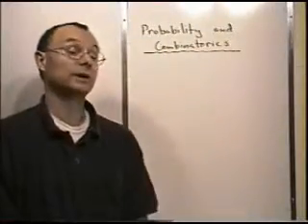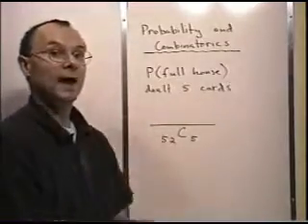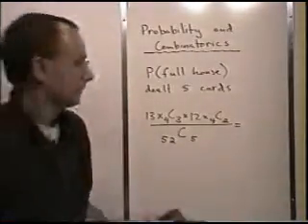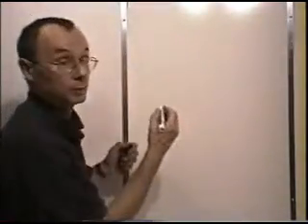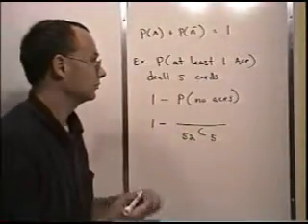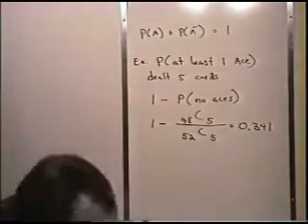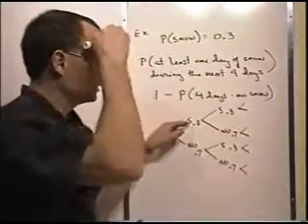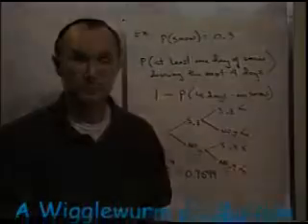PMath 12 U07L06_combinatorics.flv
PMath 12